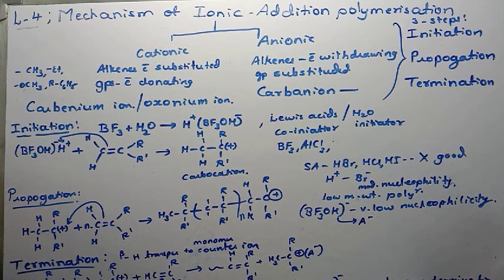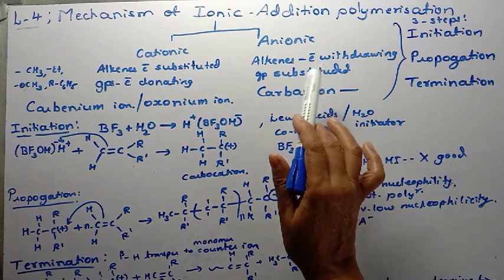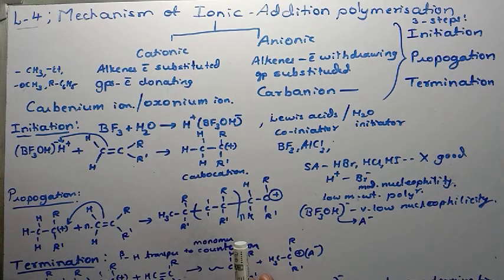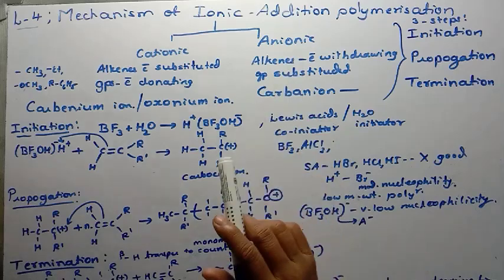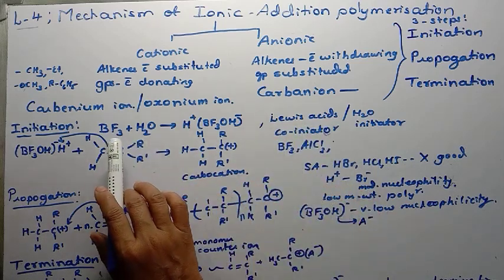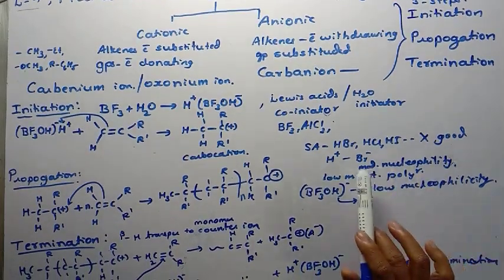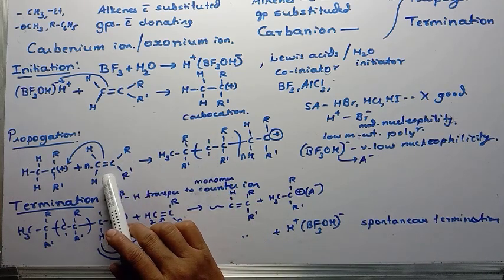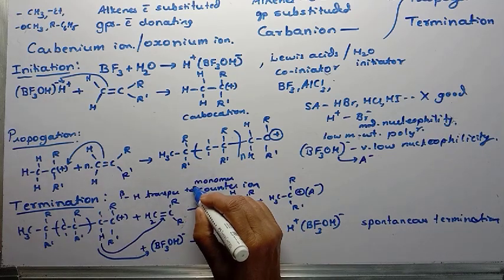Macromolecules L-4,Chem p-II,BSc VI sem by Sharada Airani GCCollege Ankola